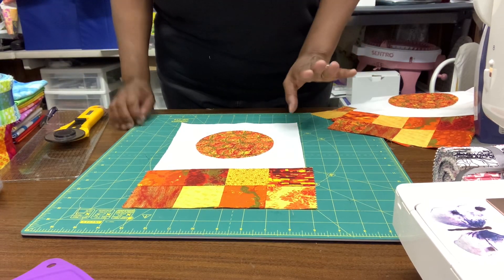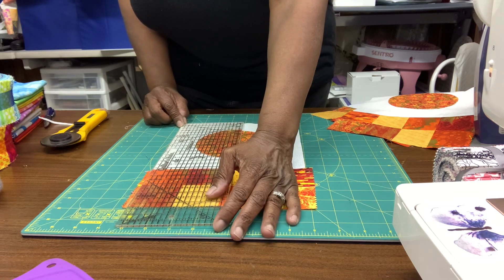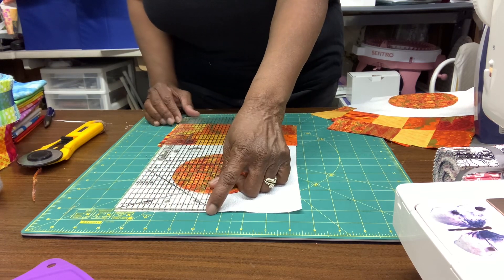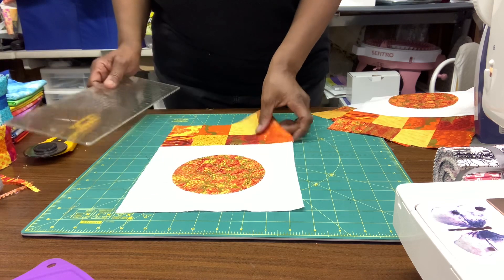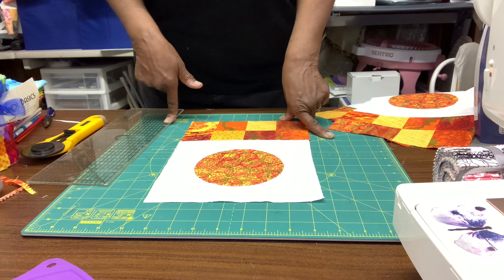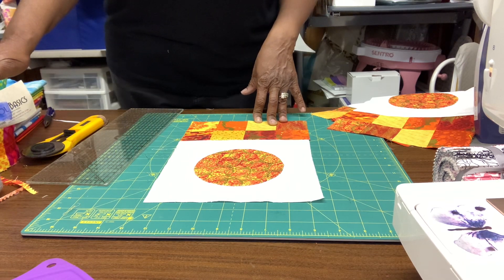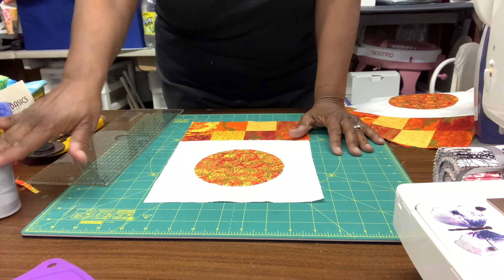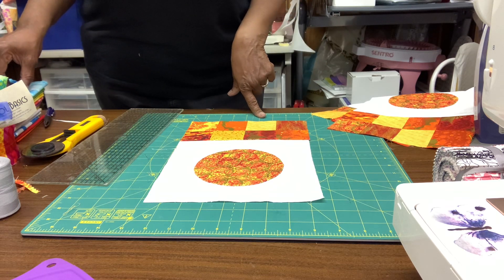Trimming Embroidery Blocks 6B